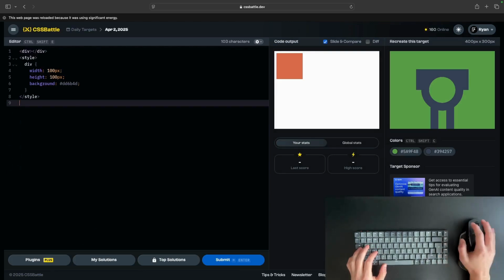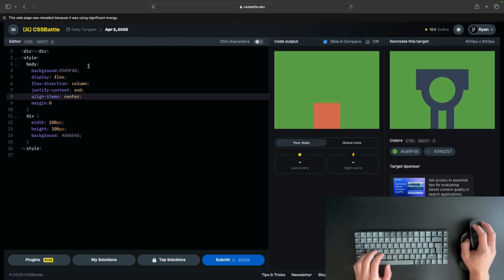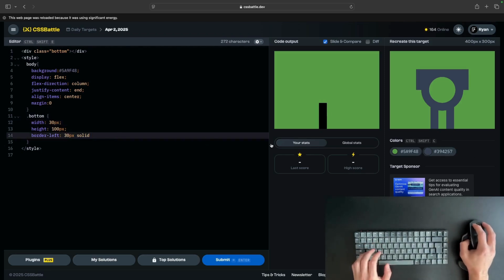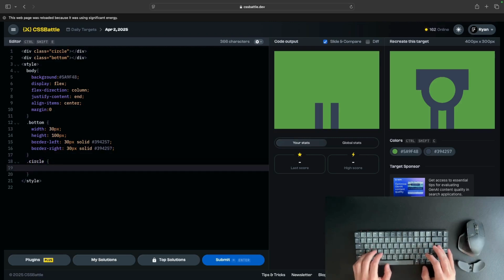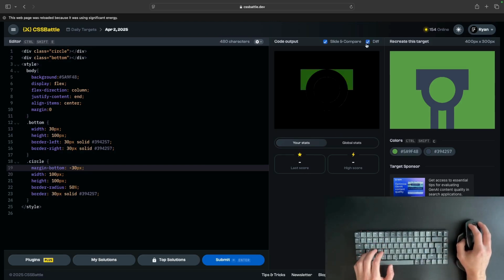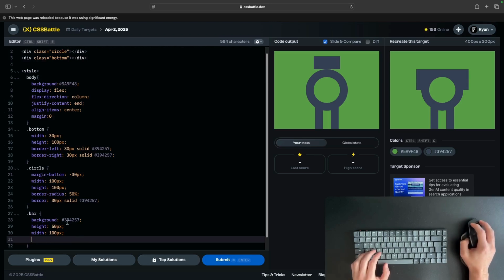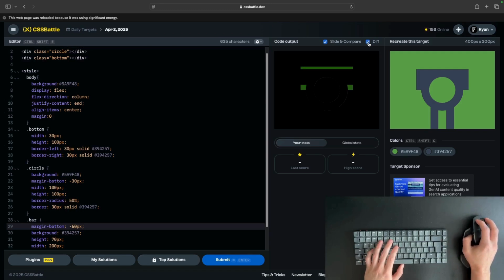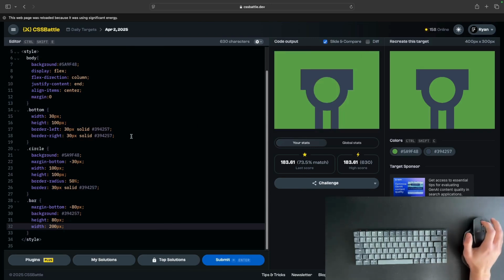CSS Battle Daily Target 2nd April - POV Keyboard & Mouse